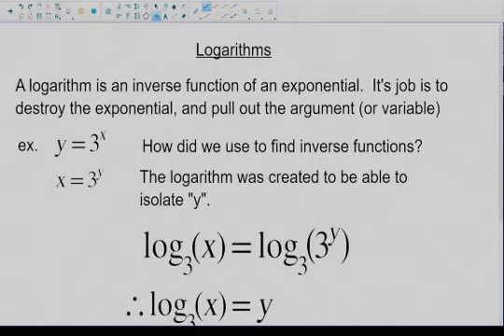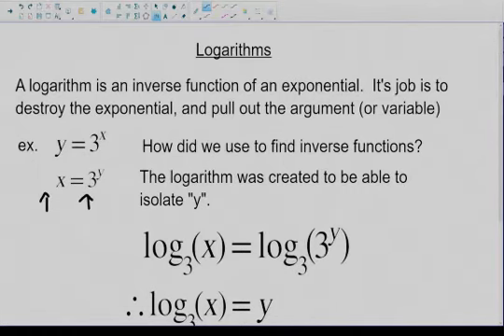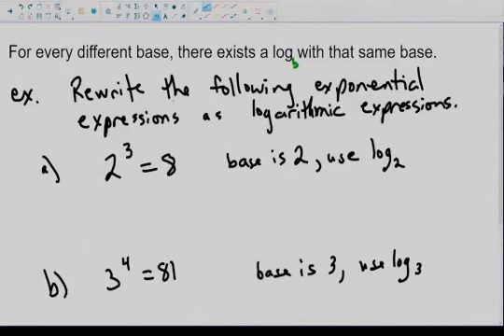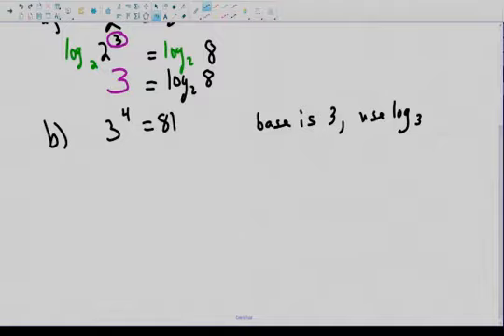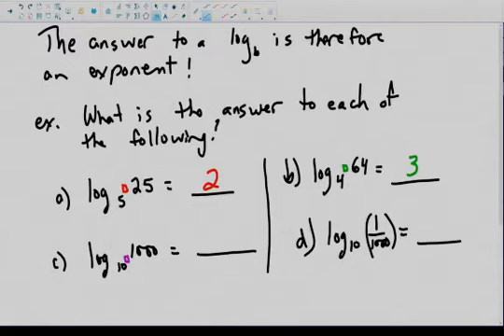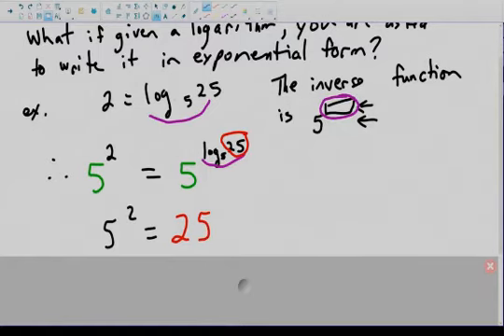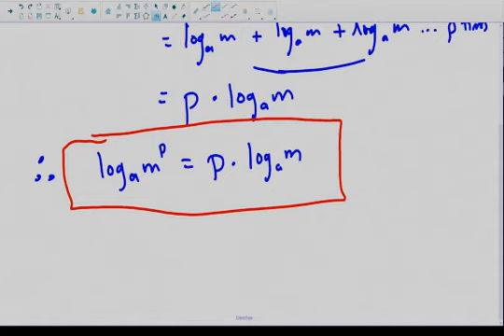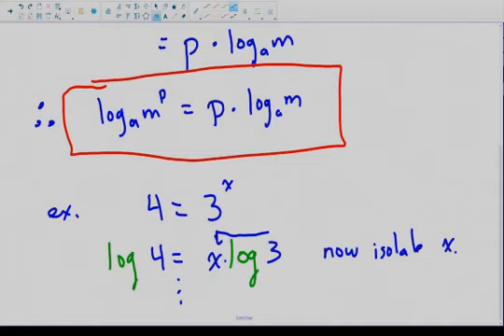MCR3UN Logarithms Intro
This lesson introduces the concepts of logarithms and goes through the laws of logarithms.